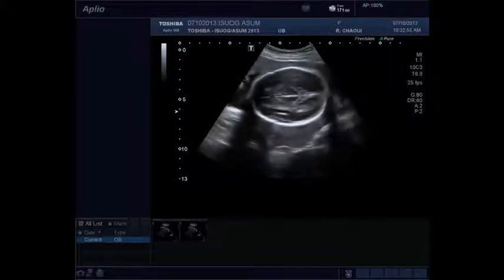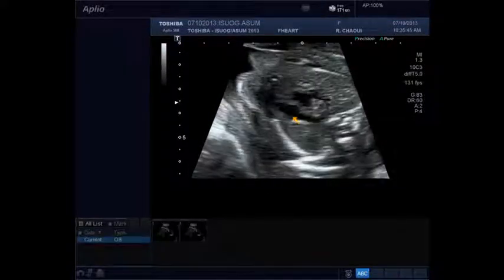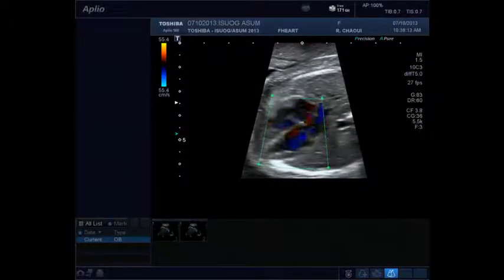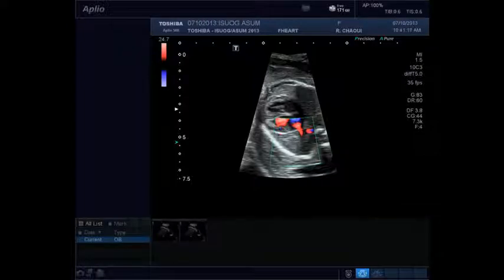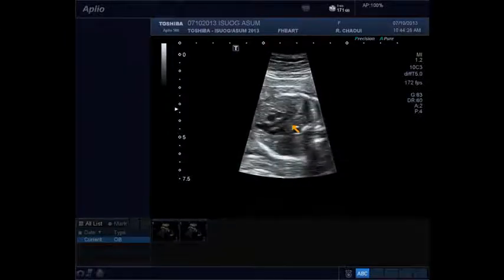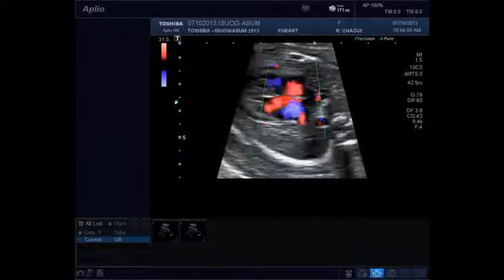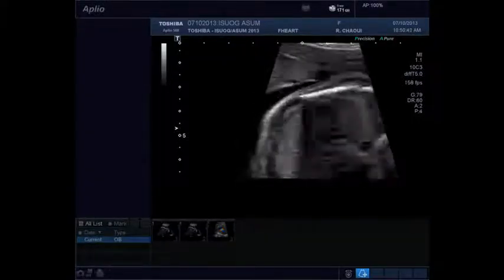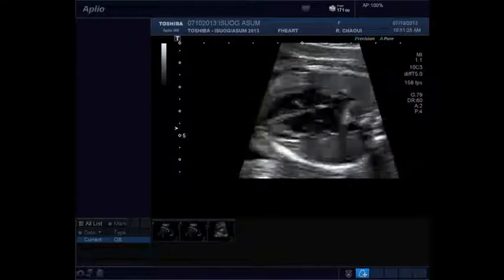demo fetal echo